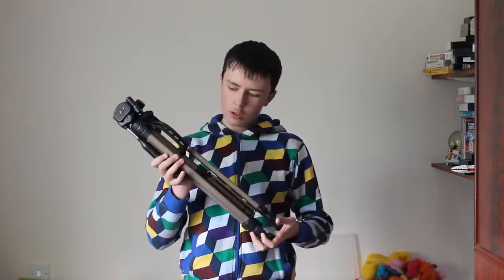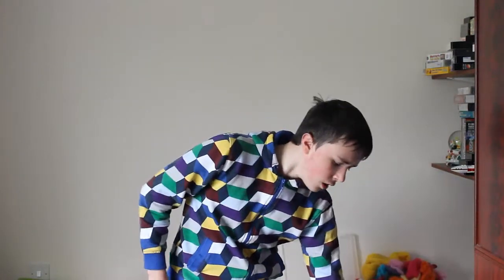NEW EQUPMENT - How Does It Compare To The Old?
Here is my new equipment for video. Hope you like the change

LIST BELOW

Old equipment:

Fujifilm Finepix S2980:

Camlink TP2100:

NEW EQUIOMENT:

Canon EOS 600d:

Manfrotto MKC3-HO1 Compact Photo/Movie tripod: